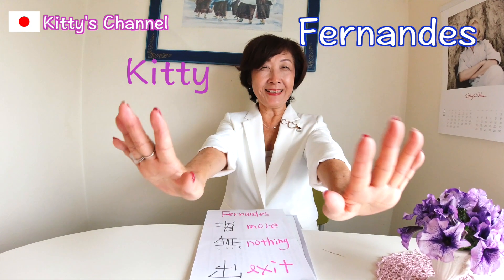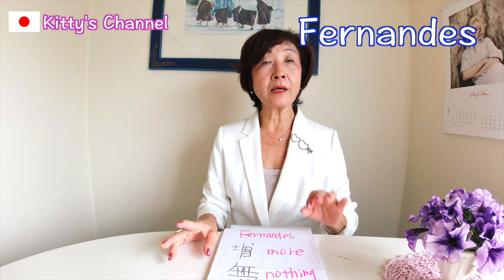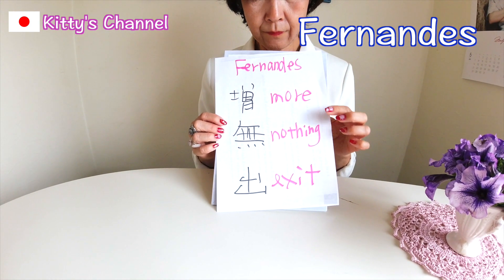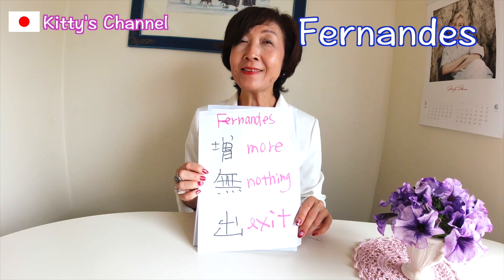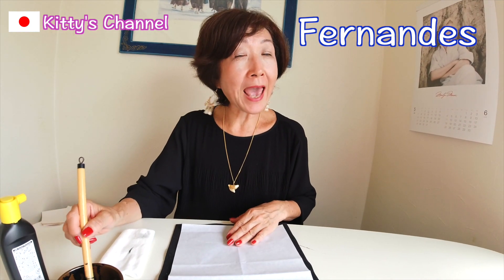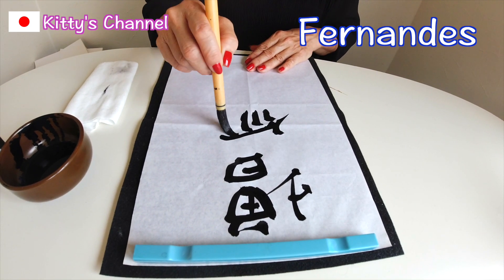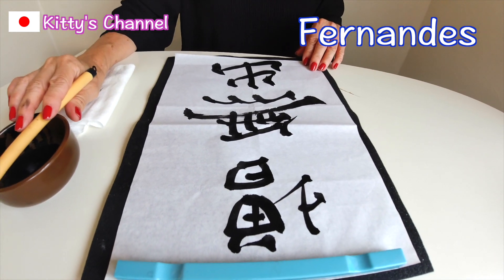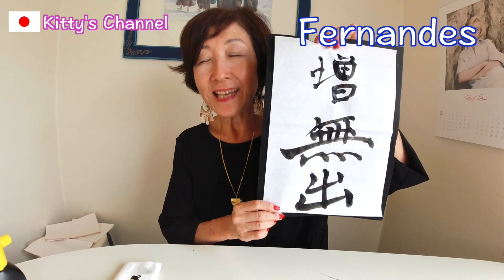Names in Kanji/How can you write your name in kanji?